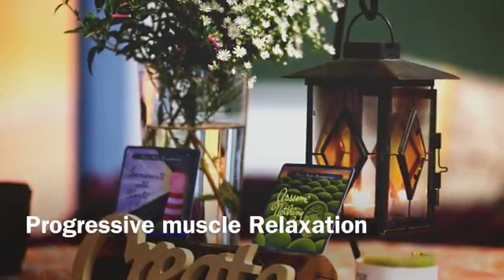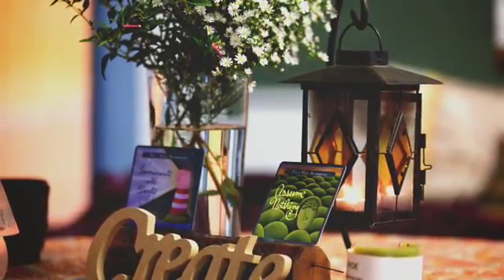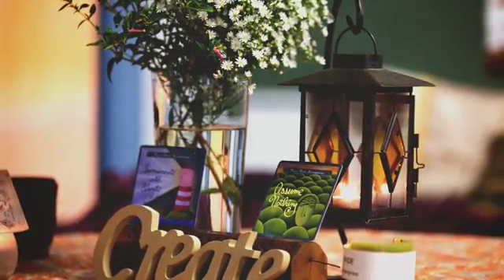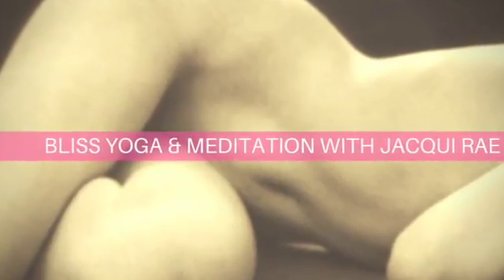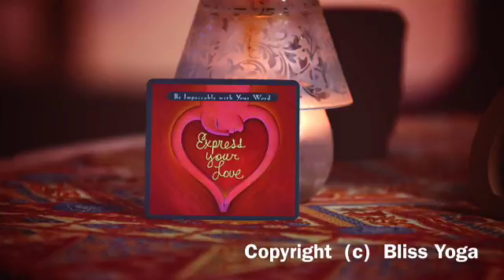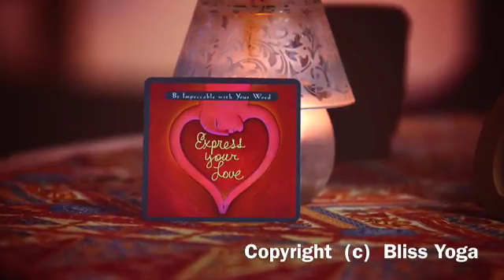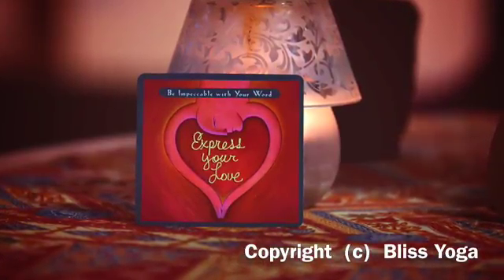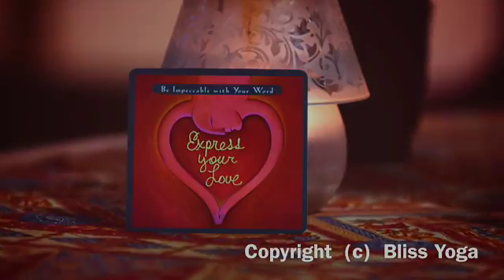Progressive muscle relaxation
This video is about welcome to meditation